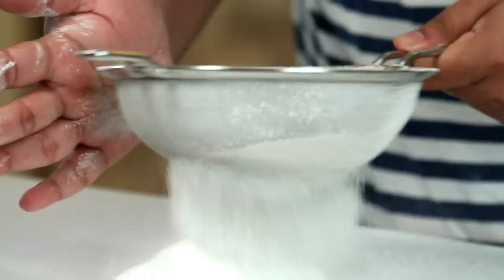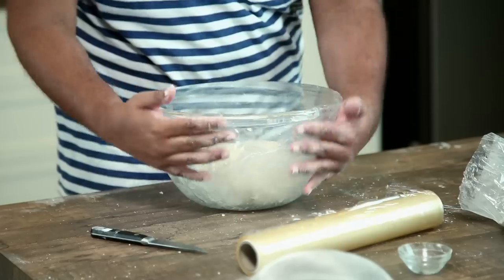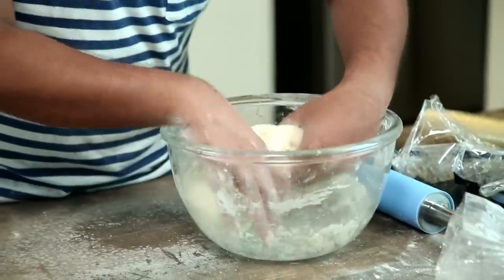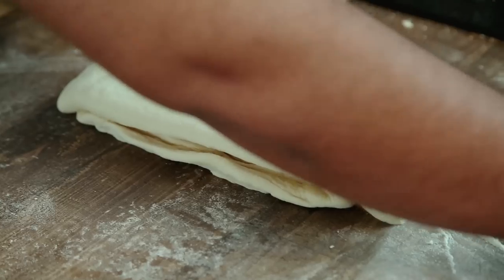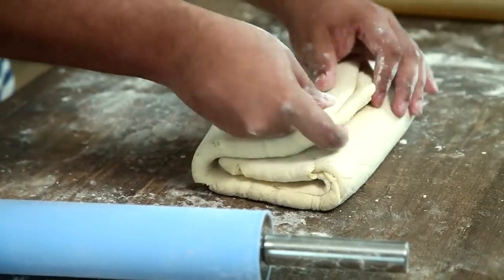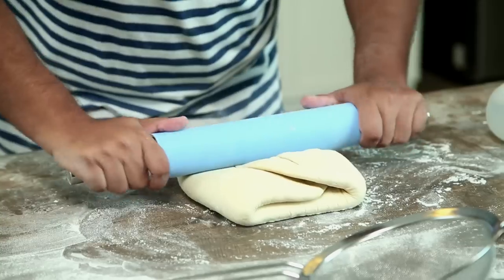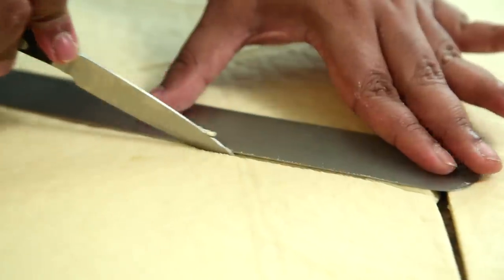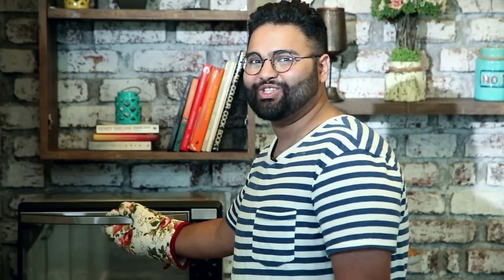French Breakfast Part 2 | Croissant & Pain au chocolat | How to Make Puff Pastry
In the second part pf the French Breakfast episode Chef Nick demonstrates how to make Puff pastry for making the perfect Croissants and Pain au Chocolat

Nick Saraf in the second episode of his Foodlog brings to you the traditional French Breakfast platter which mainly consists of Baguette, Puff Pastry for Croissants & Pain au Chocolat, Brioche and Marmelade. Commonly known as 'The Continental Breakfast', French Breakfast is the second most popular Breakfast in the world. This Episode of French Breakfast is divided in to three parts. Enjoy watching these French breakfast platter and do posts your comments below.

Puff Pastry for Croissants & Pain au Chocolat
Ingredients:
600 gms/4 Cups Flour
60 gms/ 1/2 Cup Sugar
12 gms/1tbsp Yeast Salt
180 ml/3/4 Cup Water
180 ml/3/4 Cup Milk
20 gms/1 & 1/2 tbsp Yeast
250 gms/ 1 Cup /2 sticks Butter
Chocolate for Pain au Chocolat

Method:
Sift the flour, add sugar and salt, make a well add water and milk. Make a paste and then crumble in the yeast to this mixture. Knead this dough  until it is smooth and set it aside for 1 hour. Meanwhile take a large sheet of parchment paper and an A4 sheet of paper. Place the A4 sheet off the centre of the parchment paper and fold the parchment paper to the size of the A4 sheet. Open the folds of the parchment paper and along the folds, line cubes of cold butter. Close the folds and and turn the packet so that the folds are at the bottom. Now bang and roll out this parchment packet with butter till you get an A4 size sheet of butter. Put this sheet of butter in the freezer. Now work on the risen dough. Dust the surface and roll out the dough to 1 & 1/3rd size of an A4sheet of paper. Now include the A4 sheet of butter on the rolled out dough. Cut the sheet to half and fold it between the rolled out dough. Dust the surface and roll it out to 1/3rd size more than the A4 size paper. Again fold it and roll it out. For puff pastry the dough has to be turned and rolled for a total of 6 times. And the dough has to rest in the refrigerator for half an hour every 2 turns. After the 6th turn the dough has to rest for an hour in the refrigerator. Take out the dough after an hour and roll it out. Cut off the sides to make a rectangle. Divide the dough to 2/3 rds and 1/3rds. The 1/3rds for Pain au chocolat and the 2/3rds for Croissants. Fold in the chocolate sticks to the 1/3rd portion of the puff pastry dough and make your pain au chocolat. Cut out the 2/3rd part of the puff pastry dough to bunting and roll into croissants. Place them on a baking tray, and leave them to prove for 15 mins and then give them an egg wash and bake them in a preheated oven  for 15 mins at 180 degrees.

Host: Nick Saraf
Copyrights: REPL